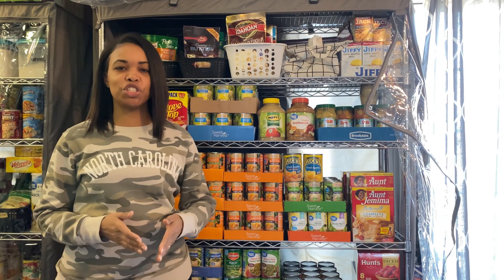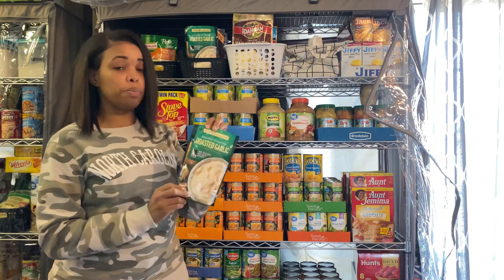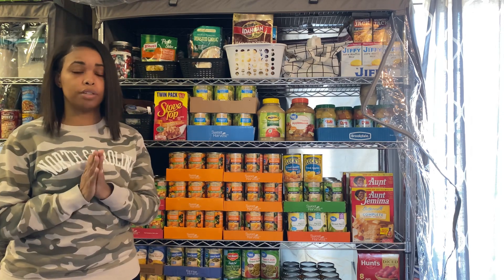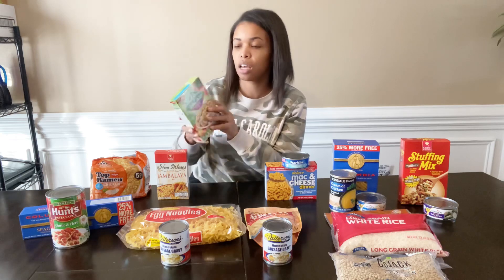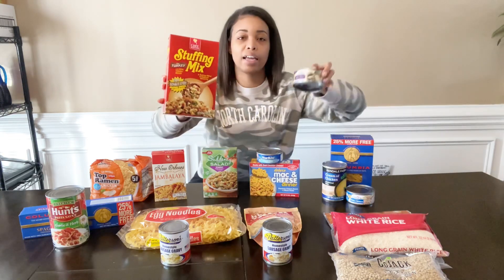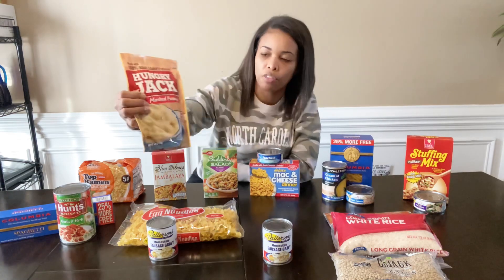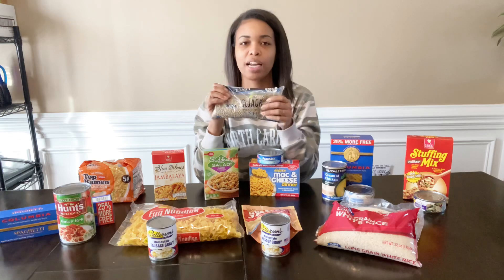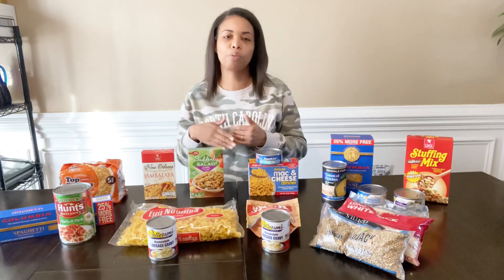DOLLAR TREE PREPPING HAUL | 10 MEALS for $20 | BUDGET PREPPING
If you’re new here thanks for stopping by! If you’ve been here before, thank you for returning. Today’s video is a Dollar Tree Prepping Video. I purchased 10 meals for $20!  Thank you so much for taking the time to watch my video.

*** This video is intended for adult viewers only***

Shelving Liner
Can Racks
Over the door pantry organizer
Shelf Cover